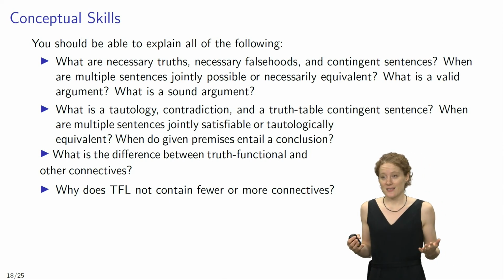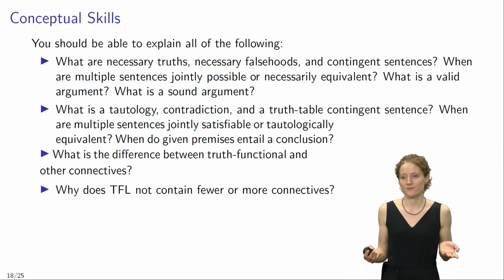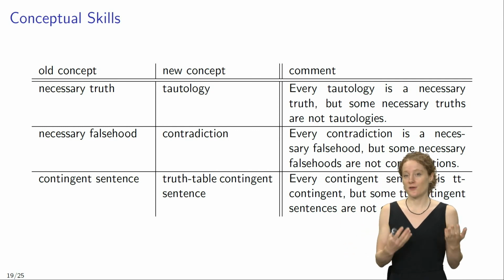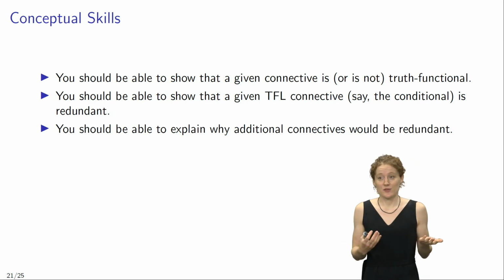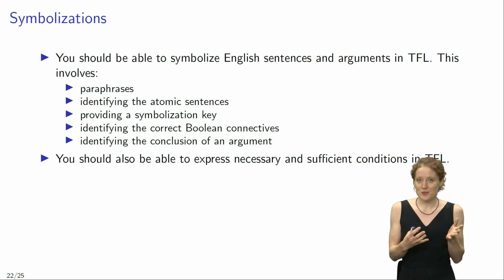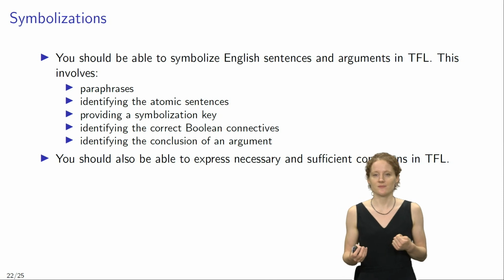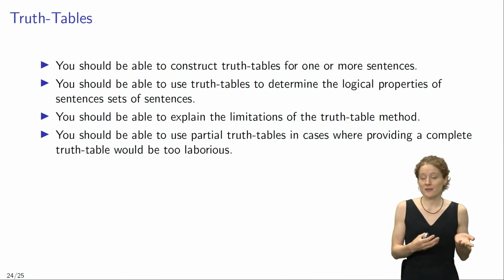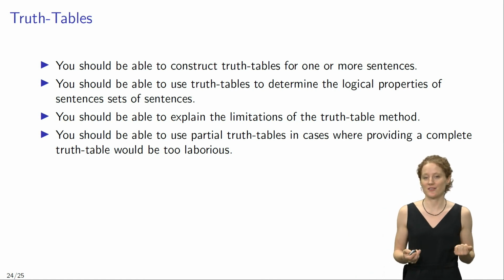Vera Flocke: P250 Introduction to Symbolic Logic, Lecture 5.3